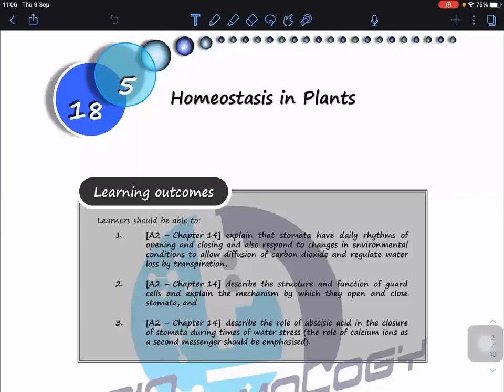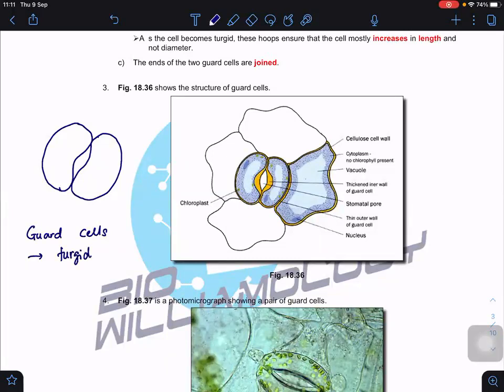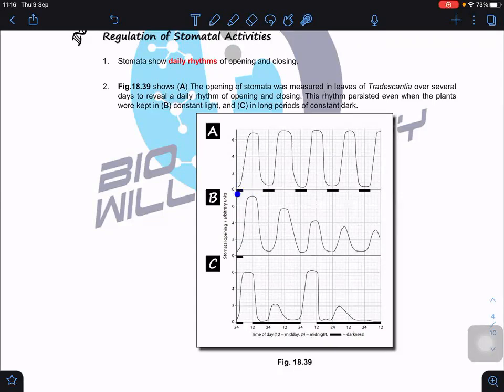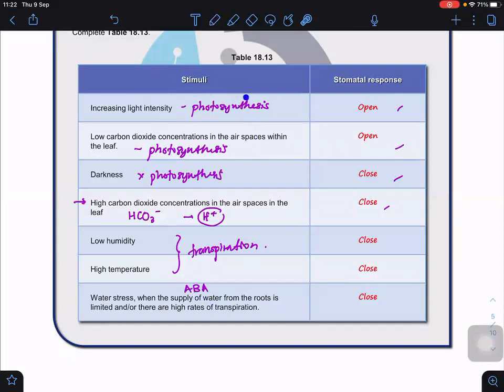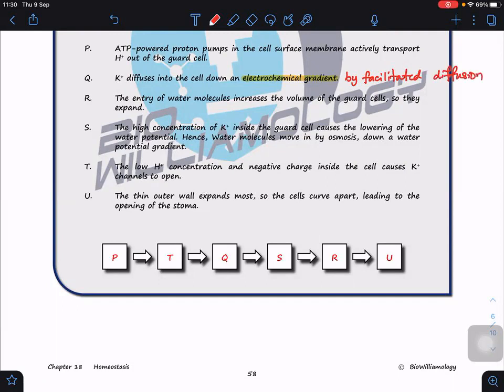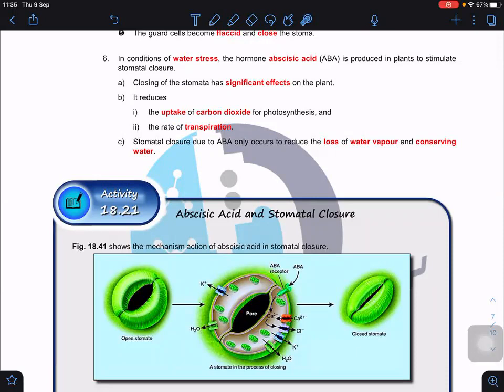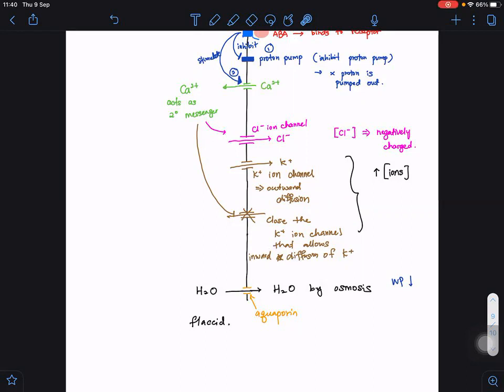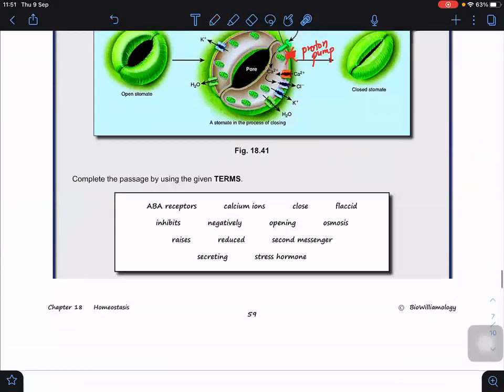Opening and Closing of Stomata by Dr. William